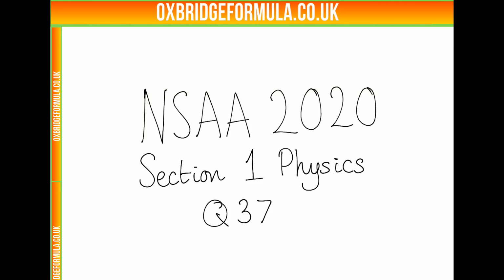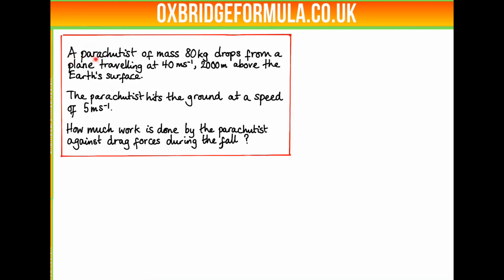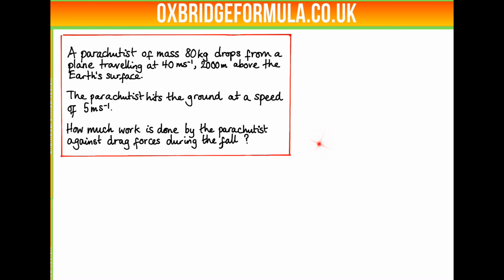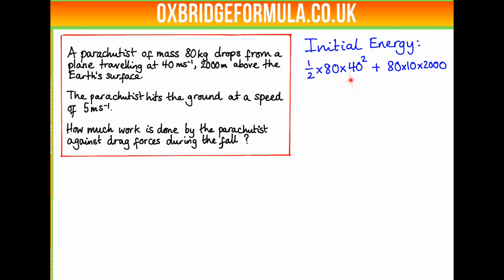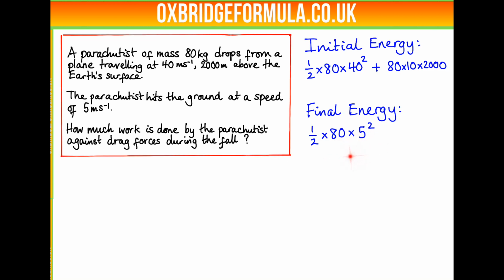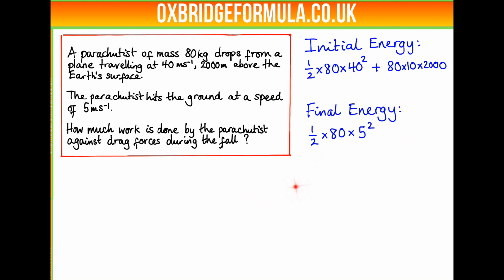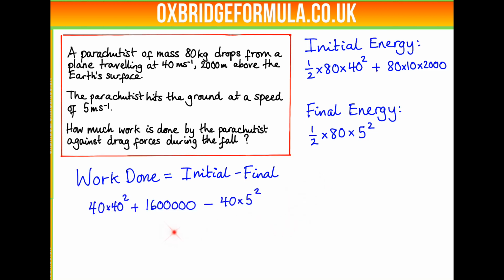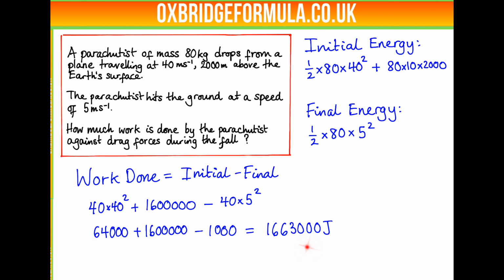NSAA 2020 Section 1 - Q37.mov - Worked Solution